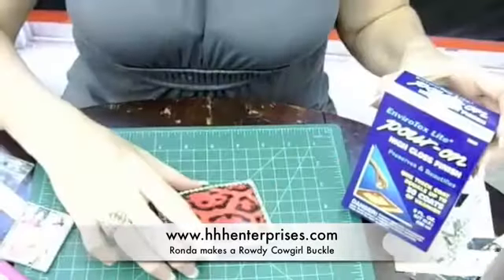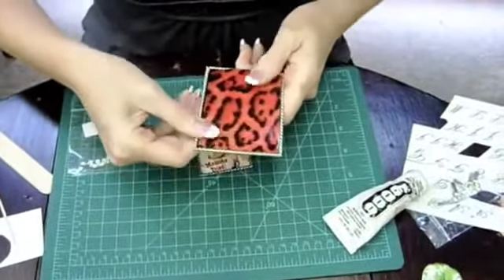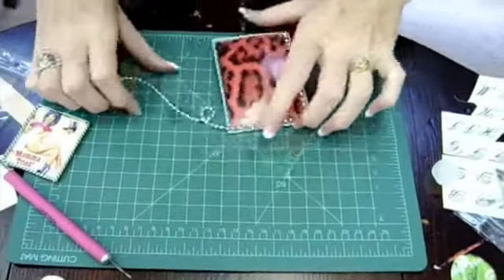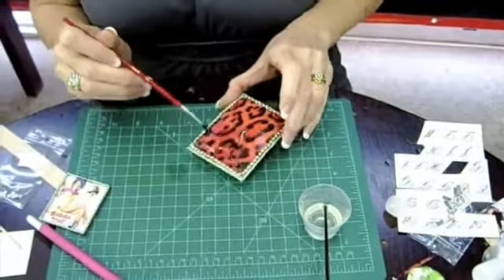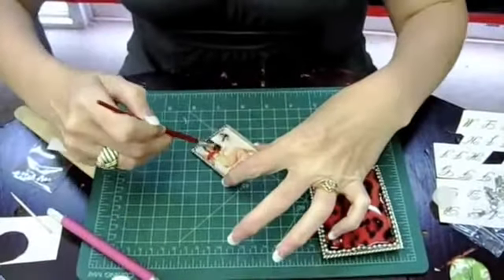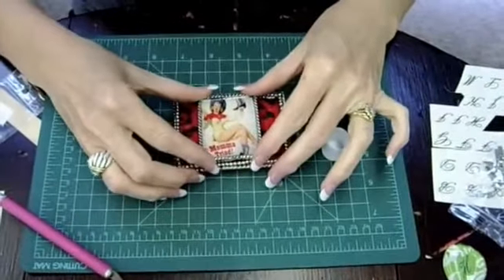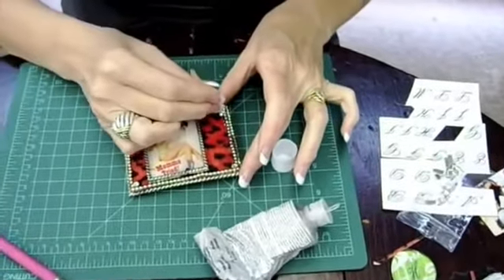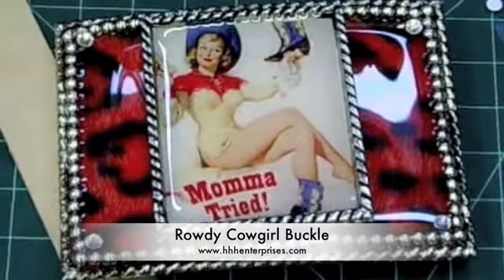Rowdy Cowgirl Buckle by Ronda Hillis @ HHH Enterprises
2,286 views
Apr 25, 2009
original video created and uploaded